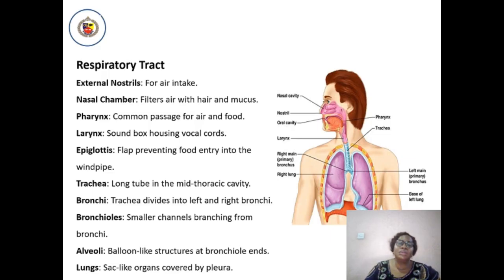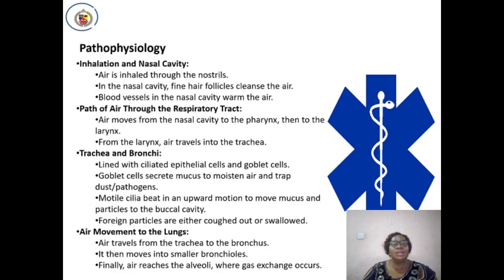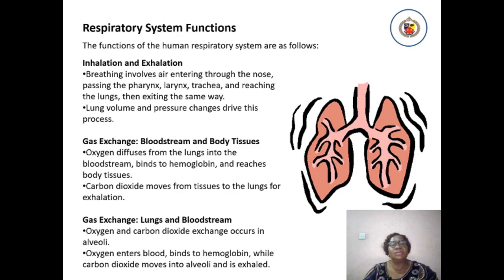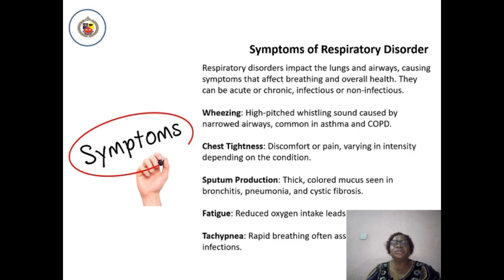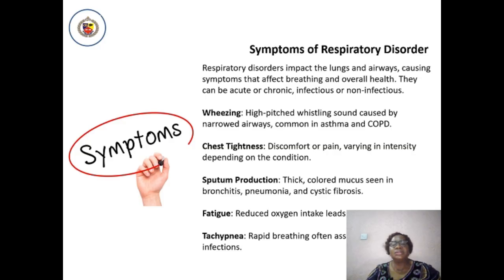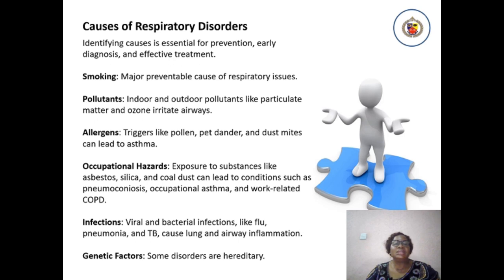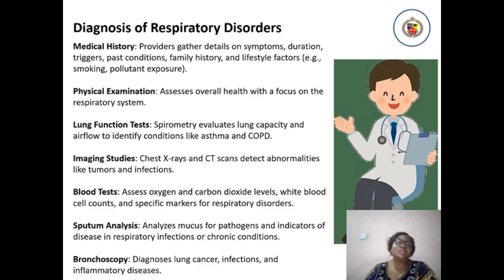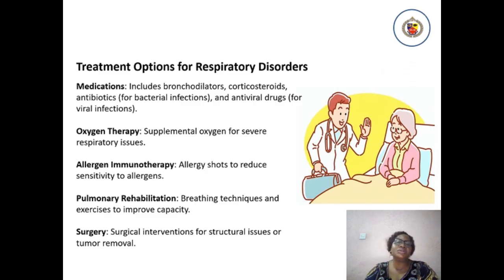NSC 306 Medical Surgical Nursing